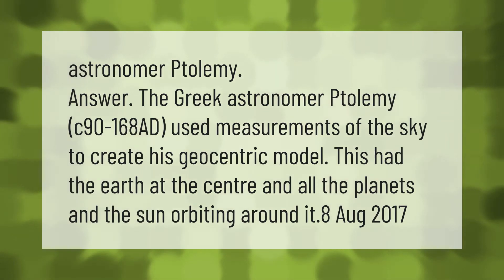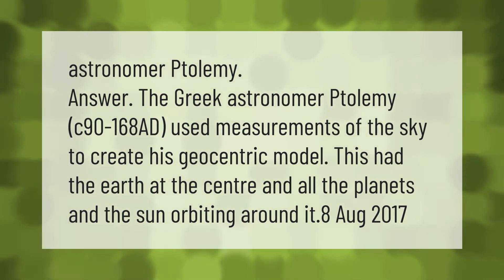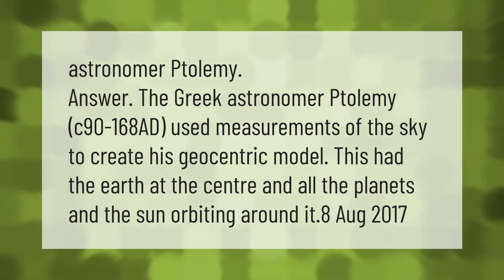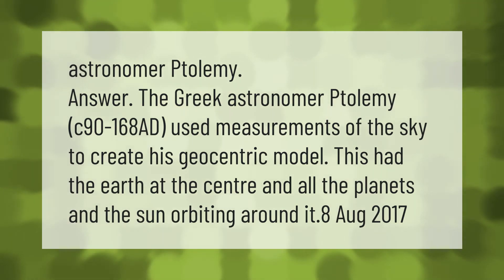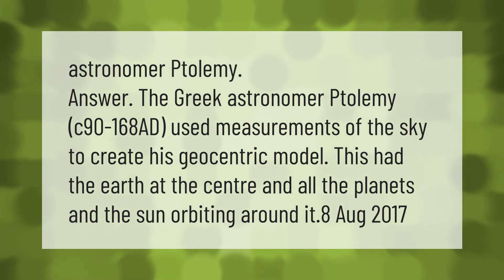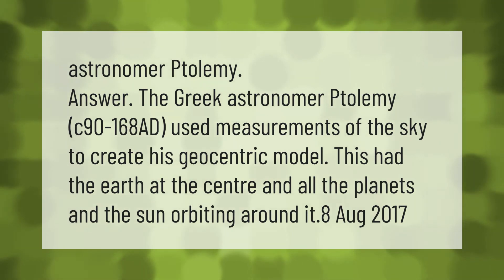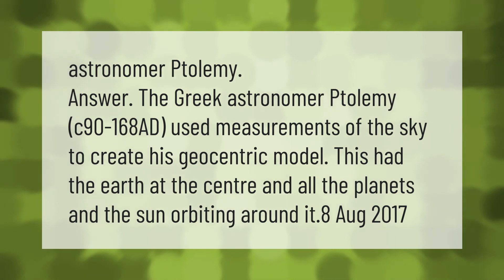Who is the first person to establish a geocentric universe?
Who Supported The Geocentric Model • Who is the first person to establish a geocentric universe?

Laura S. Harris (2021, April 20.) Who is the first person to establish a geocentric universe?
    AskAbout.video/articles/Who-is-the-first-person-to-establish-a-geocentric-universe-238226